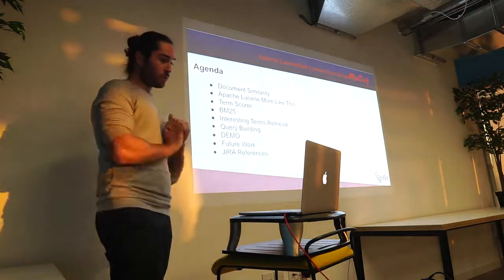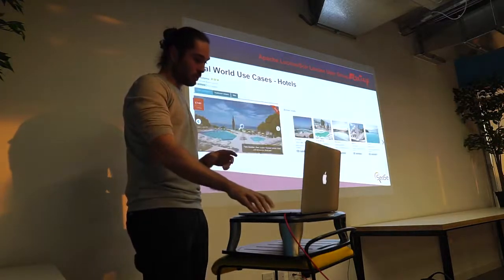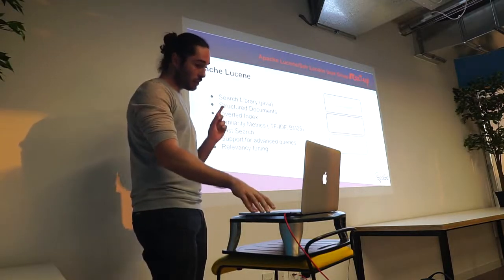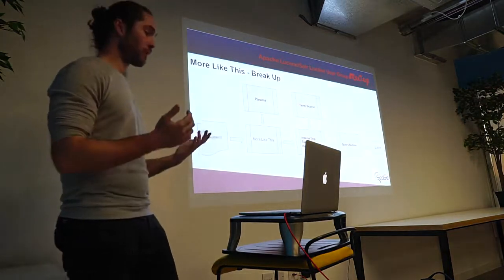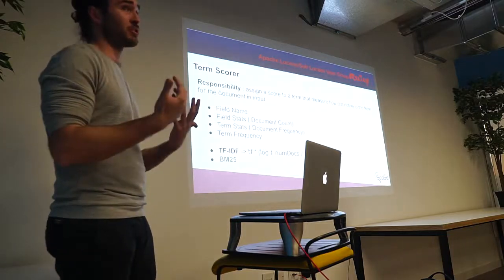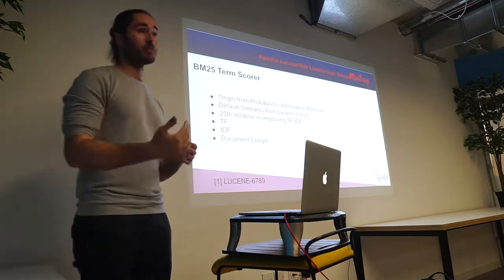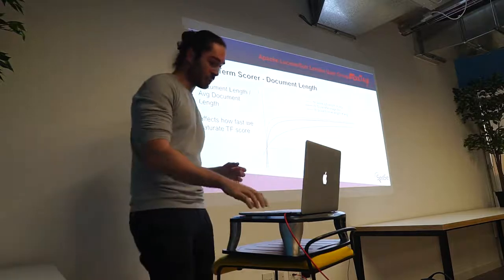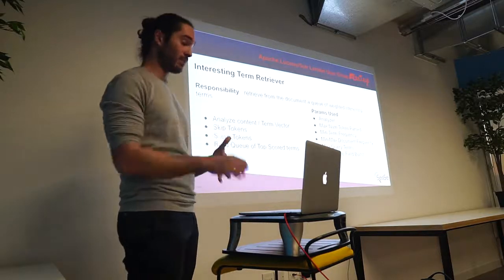How the Apache Lucene More Like This Works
London Apache Lucene/Solr meetup 16/05/2019
The More Like This search functionality is a key feature in Apache Lucene that allows to find similar documents to an input one (text or document). Being widely used but rarely explored, this presentation will start introducing how the MLT works internally. The focus of the talk is to improve the general understanding of MLT and the way you could benefit from it. Building on the introduction the focus will be on the BM25 text similarity function and how this has been (tentatively) included in the MLT through a conspicious refactor and testing process, to improve the identification of the most interesting terms from the input that can drive the similarity search. The presentation will include real world usage examples, proposed patches, pending contributions and future developments such as improved query building through positional phrase queries.